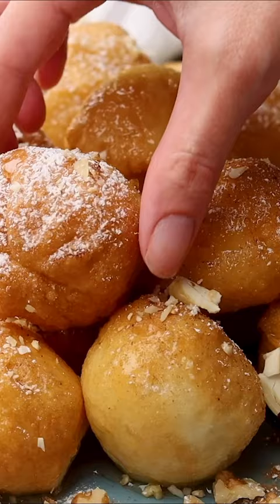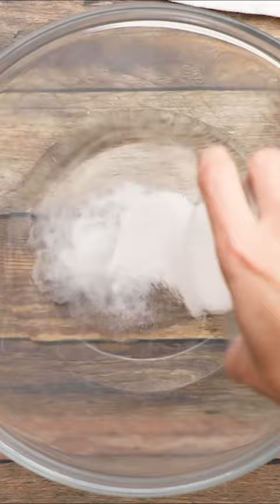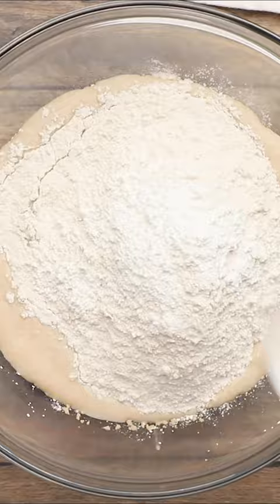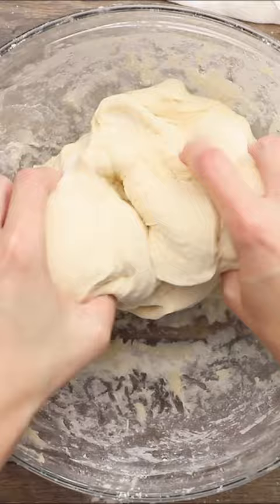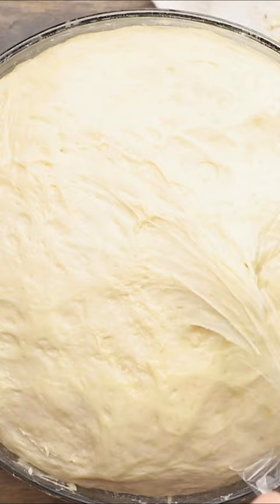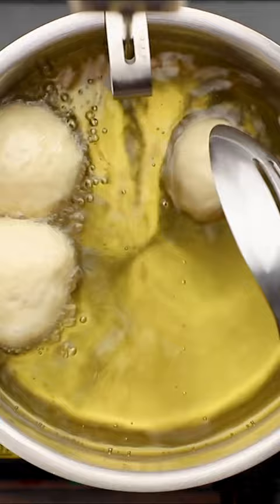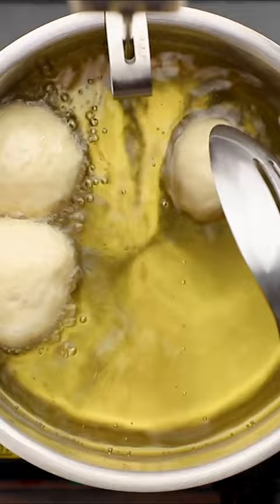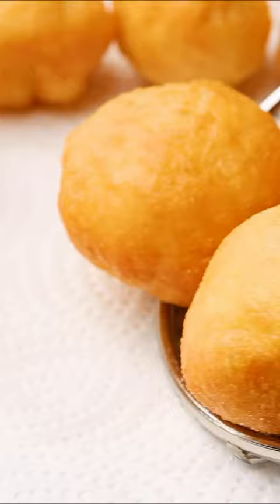You won't believe how easy these Greek honey donuts are!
Loukoumades (Greek donuts with honey) made of a simple dough and fried until golden and crispy, while soft on the inside. To finish, dunk the little donut holes in the homemade honey syrup and sprinkle with nuts. This recipe makes a lot of donuts to share with family and friends!

INGREDIENTS:
For The Loukoumades
🔹 2 tablespoons active dry yeast
🔹 1 cup lukewarm milk
🔹 3 tablespoons extra virgin olive oil
🔹 oil for frying (I used grapeseed oil)
🔹 ⅓ cup crushed nuts, such as walnuts, cashews or pistachios
🔹 ground cinnamon (to serve)
🔹 powdered sugar (to serve)